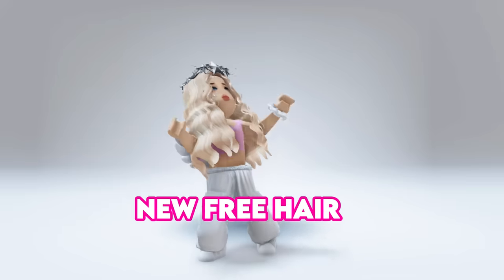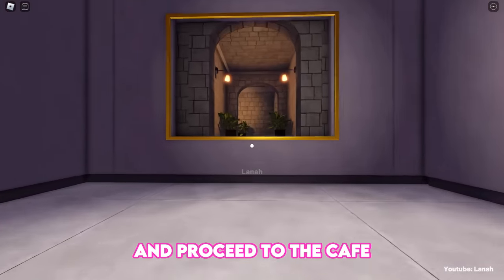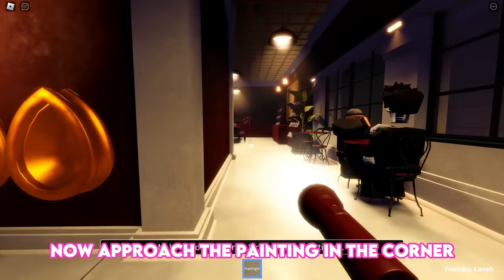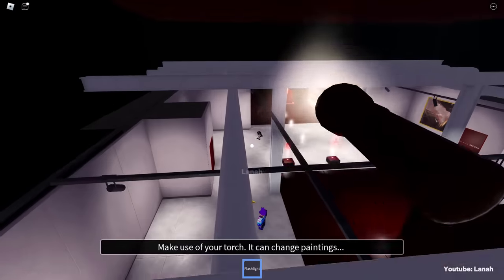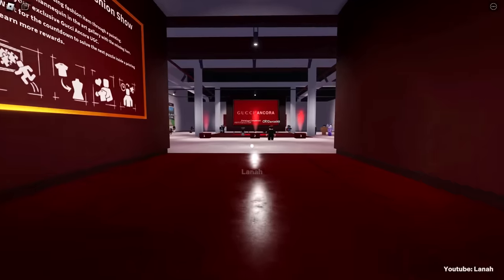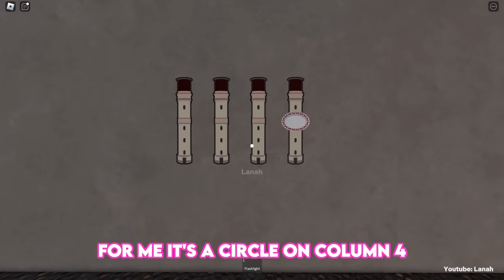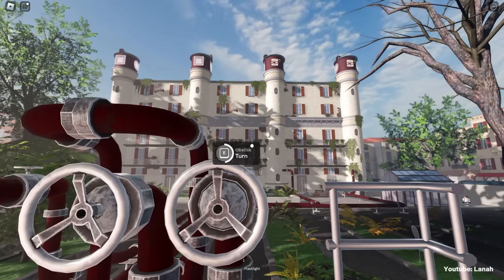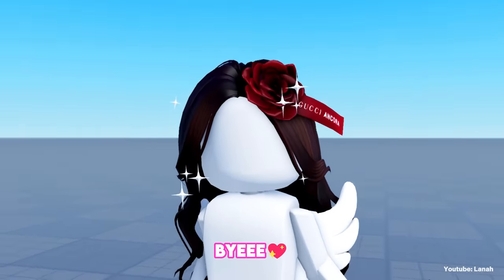HURRY! GET NEW FREE GUCCI ANCORA HAIR 🤩🥰 // GUCCI ANCORA FASHION SHOW // PUZZLES 1 AND 2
Free Limited GUCCI ANCORA HAIR in GUCCI ANCORA FASHION SHOW

▶ game
Gucci Ancora Fashion Show
▶ item
Gucci Ancora Hair

▶ timestamps
0:00 hello
0:05 free hair
0:31 puzzle 1
2:58 puzzle 2